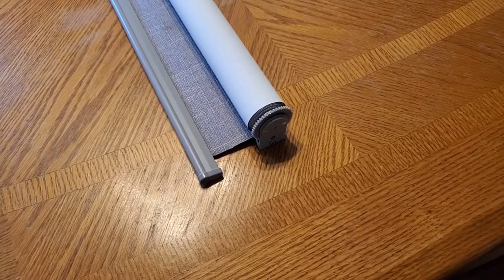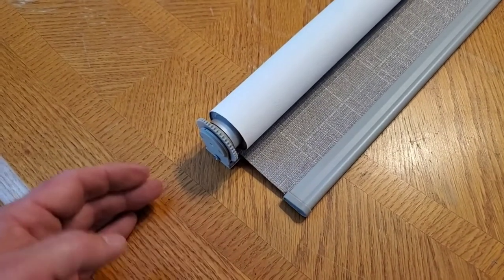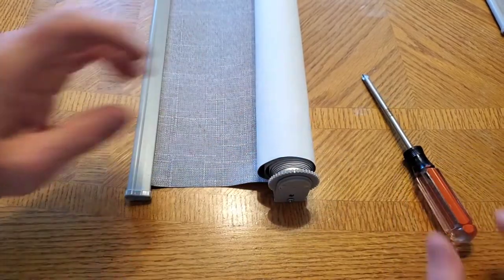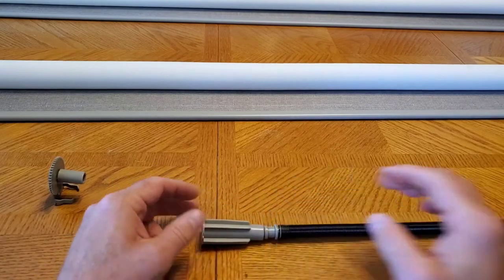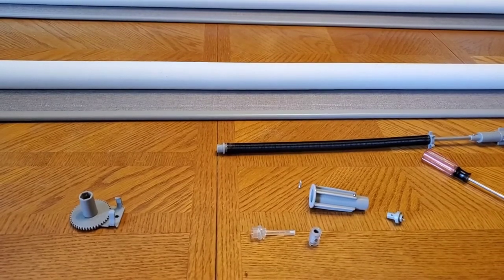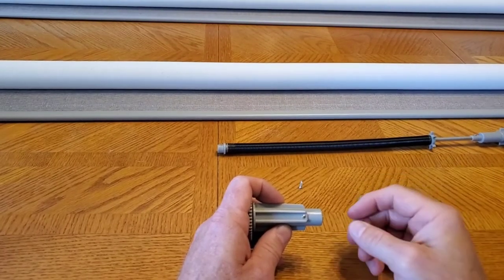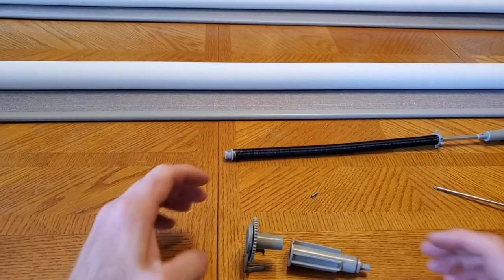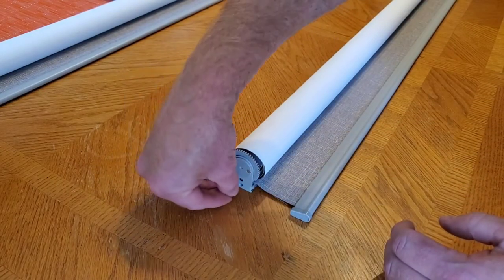Camper slow rise roller window shade repair.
This video shows how to take apart an Irvine slow rise roller window shade that are commonly used in travel trailers, motorhomes, and campers.